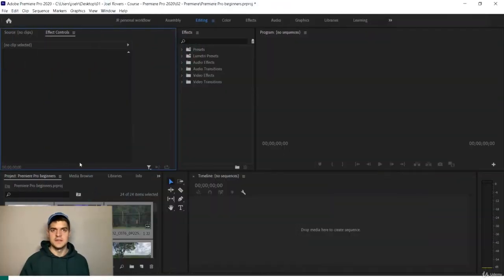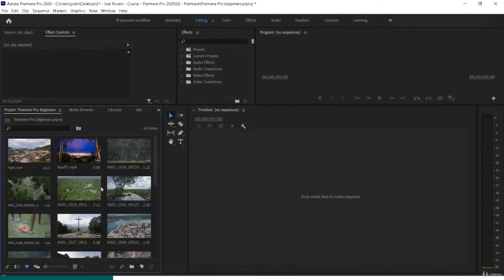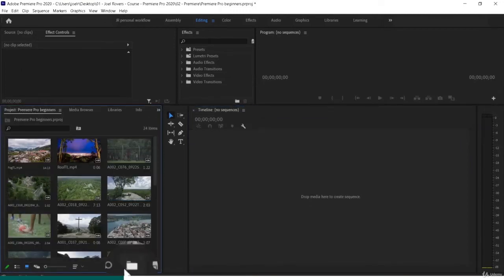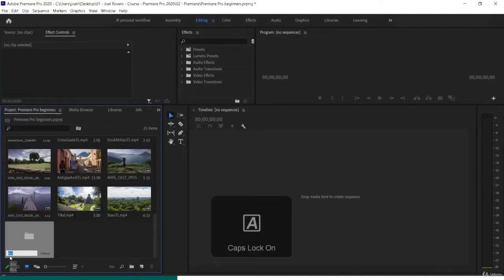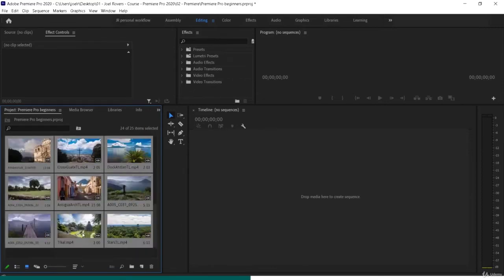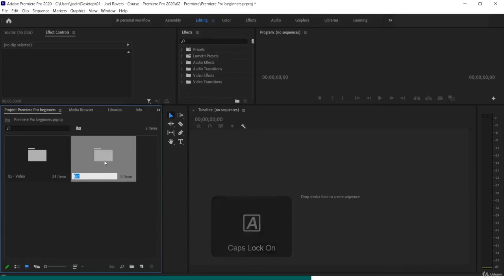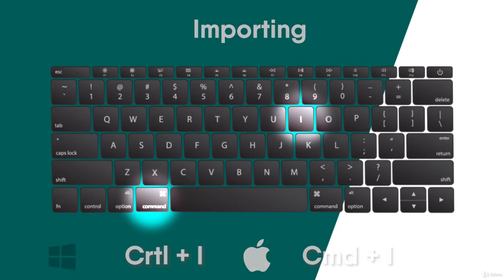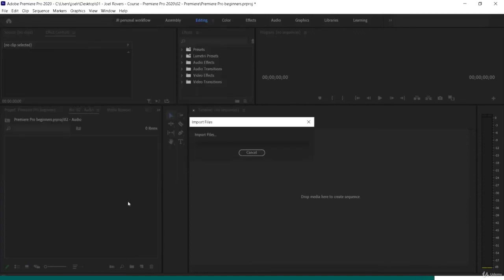Creating Folders within Premiere - 7/22 - Premiere Pro Course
How To Create Folders in Adobe Premiere Pro.

SEIGHTS?